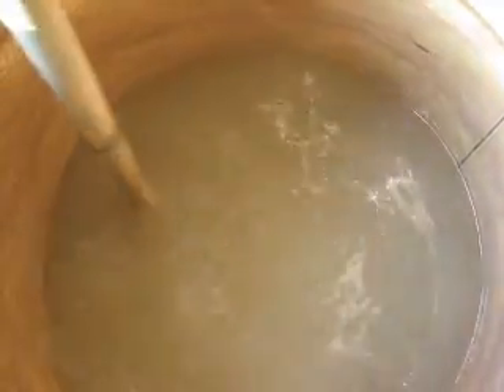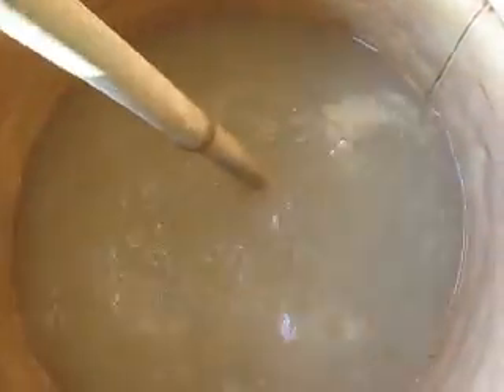Bamboo Treatment: Boric-Borax Solution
Here's a mild chemical treatment recipe: Mix 10kg boric+15kg borax for 200lts water (warm enough to dissolve the borax in it). Puncture the bamboo nodes and fill it up with this solution. Let it stand saturated for a week. Let it dry and ta-daa, it's ready to be used!